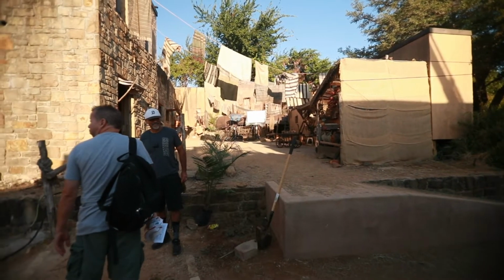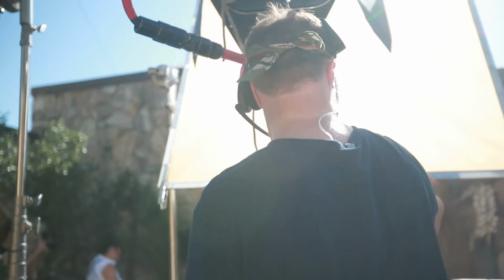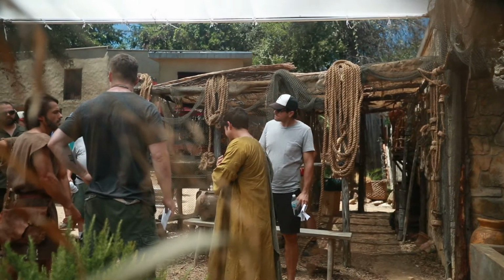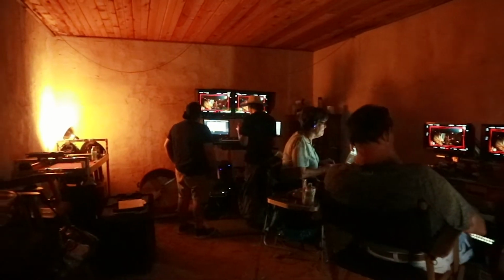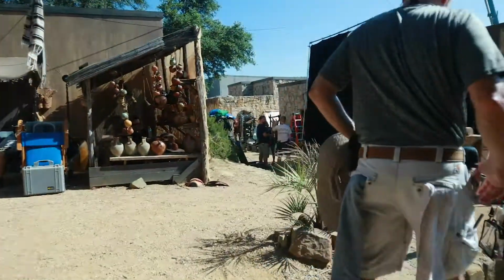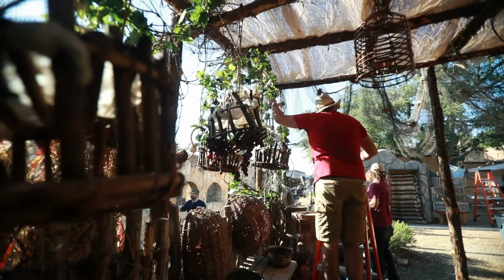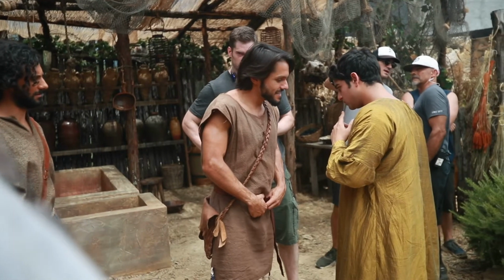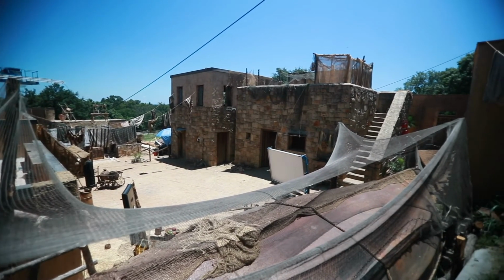What Does a Day on a Film Set Look Like?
The behind-the-scenes team of The Chosen works hard capturing everything that happens on set. Take an inside look at what a day on the set of The Chosen looks and sounds like.